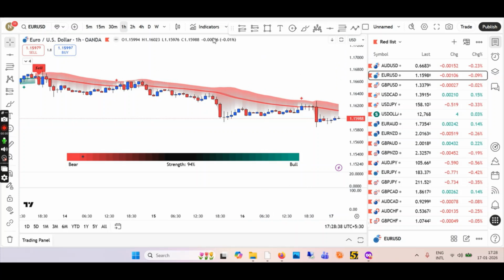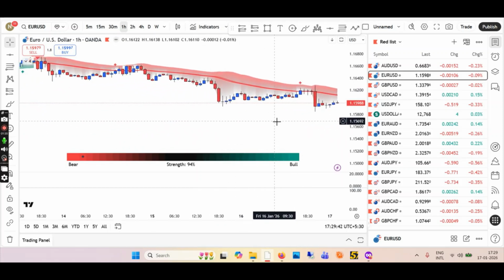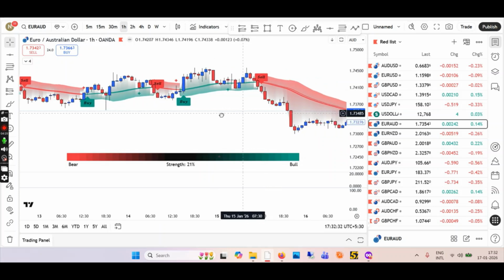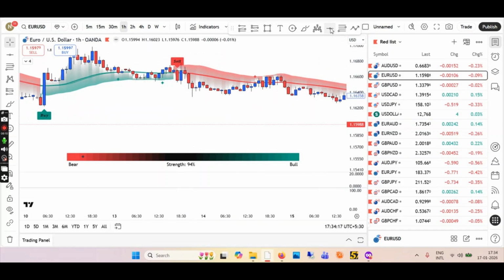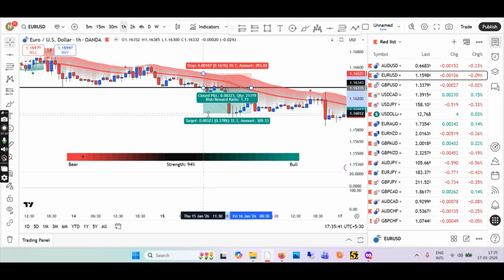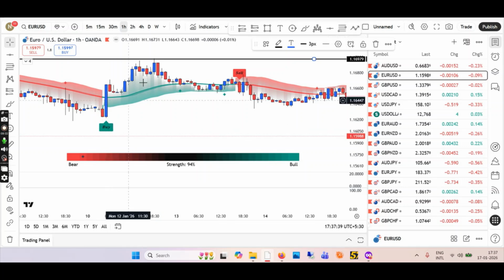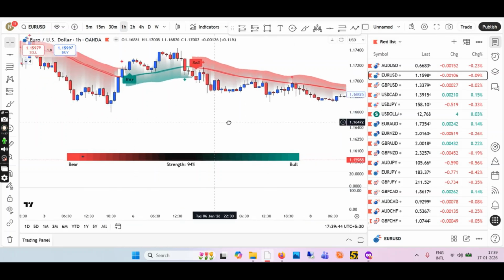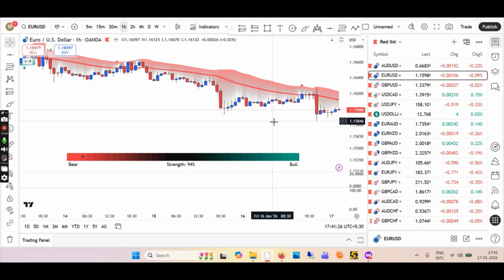This NEW Indicator Shows Exact BUY & SELL Signals| Best Intraday Trading Strategy.